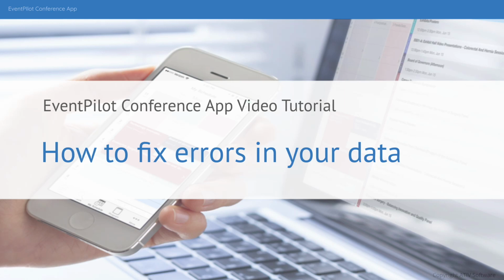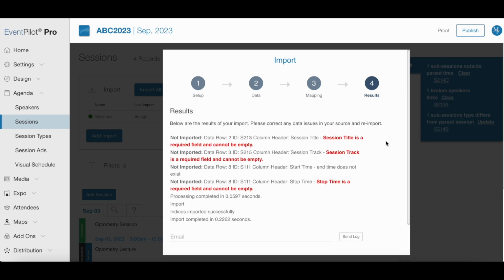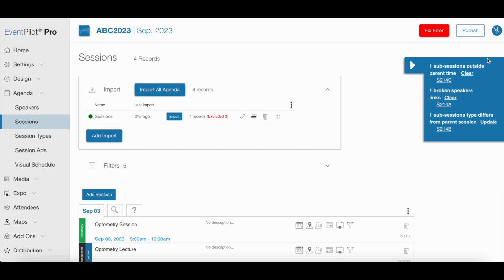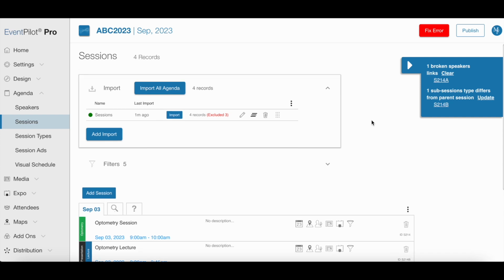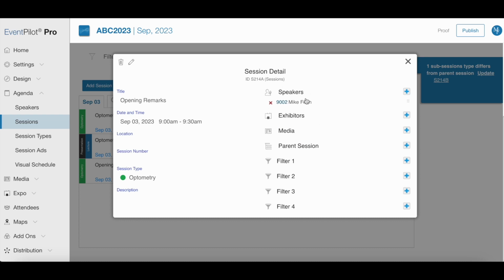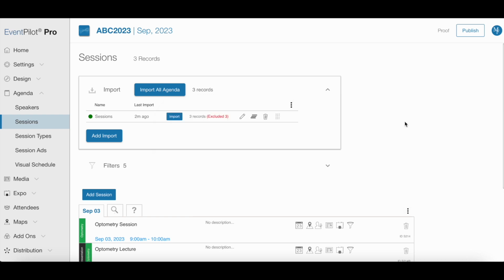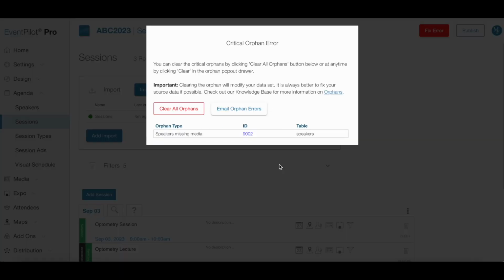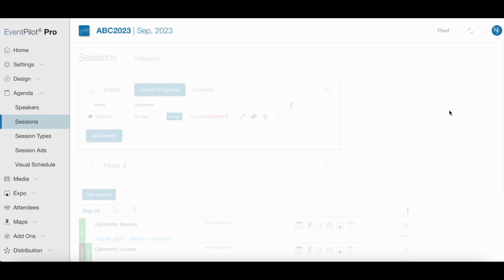Guide on Troubleshooting Data Errors for EventPilot event apps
Building an effective Medical Meeting App depends on importing accurate data that follows logical specifications e.g. a conference session must have a title and a presentation end time must be after its start time. That's why we've crafted this comprehensive tutorial to help you tackle common data challenges like exclusions and orphan records.

Topics Covered in This Video:

1️⃣ Data Exclusions: Understand why your conference app builder might exclude specific data during import.

2️⃣ Orphaned Records: Discover what to do when your app builder shows orphaned data.

3️⃣ Real-time Solutions: Learn rapid solutions for upholding data integrity.

Why You Should Watch:

Become a go-to expert in resolving data issues for your Medical Meeting App.
Master quick-fix solutions for data exclusions and orphan records.
Guarantee a flawless app experience with intact data links.
Avoid disruptions in your medical or scientific conference app updates.